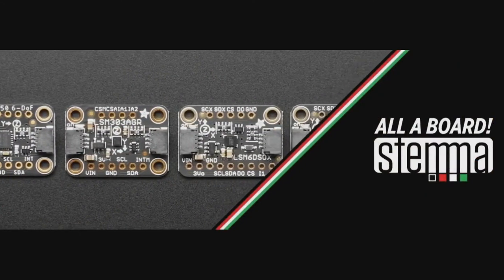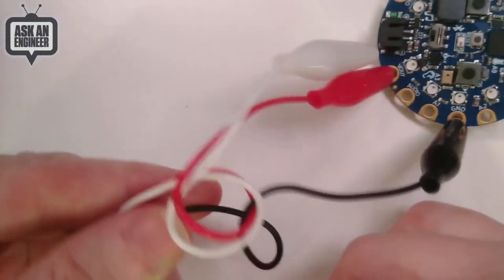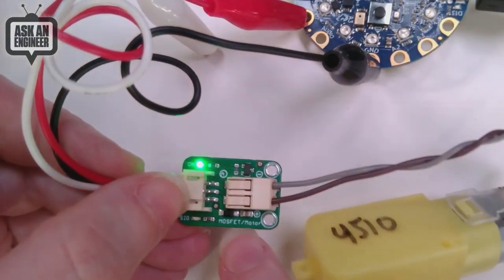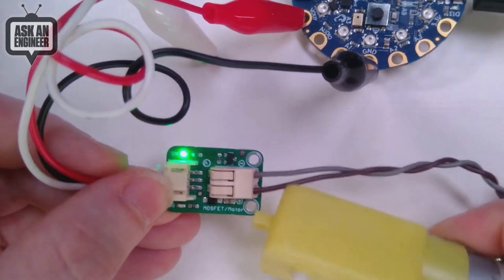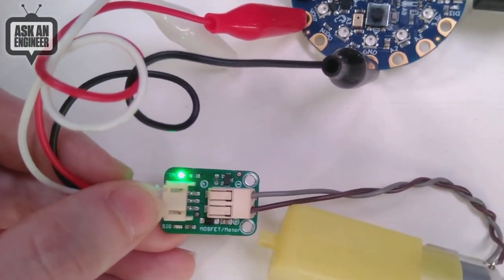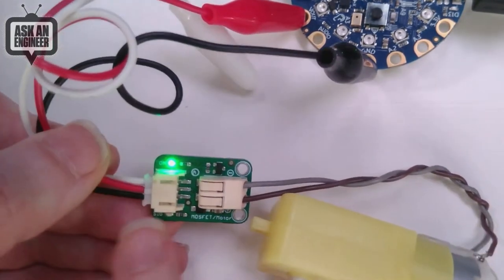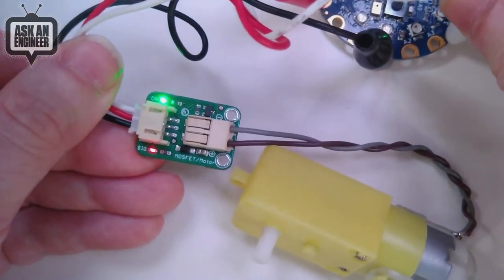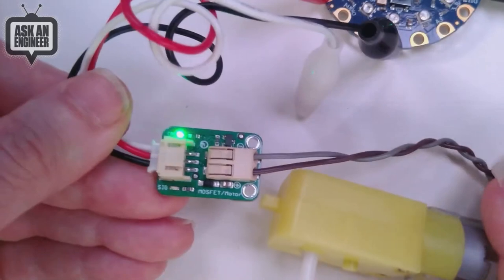Adafruit Top Secret! October 19, 2022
The news from Adafruit in New York. Broadcast October 19, 2022